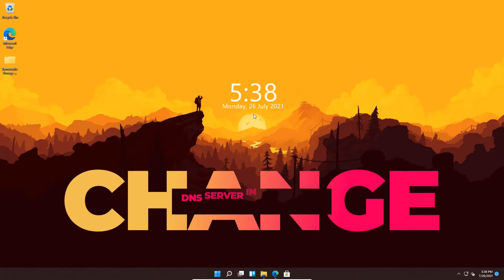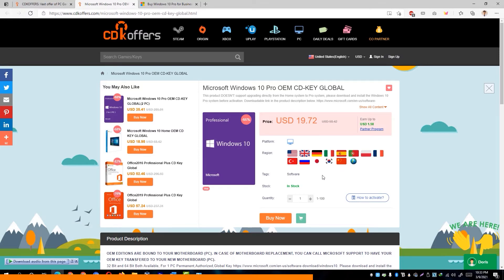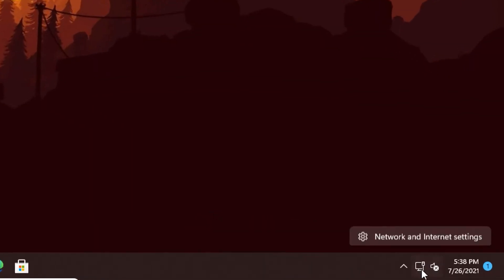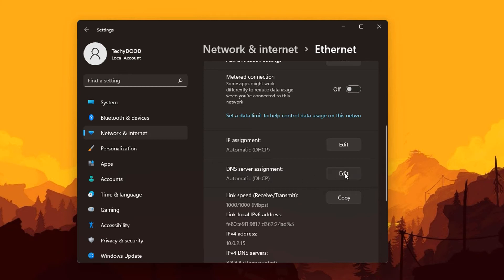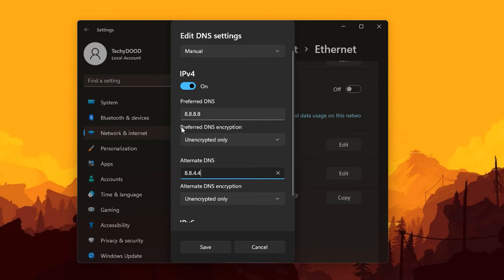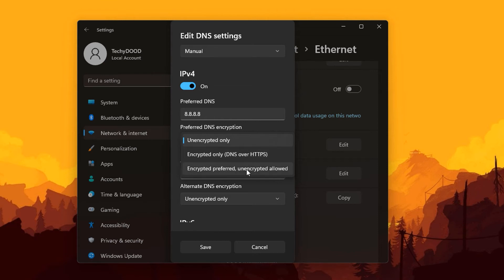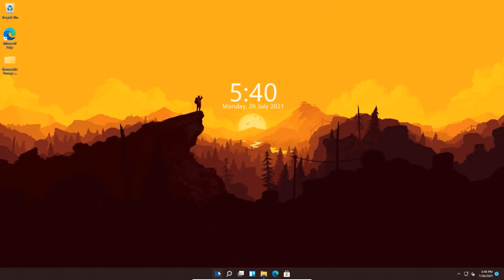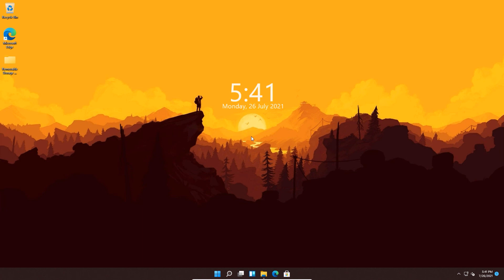🔧 How to change DNS Server in Windows 11 to Google DNS (New Interface)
I'll be showing you how to change dns server in Windows 11 using the new user interface not by using the control panel app.

I think adapting the new interface in Windows 11 for changing the DNS Server is worth exploring and learning as it introduces a new critical feature with securing DNS requests and queries on your computer.

Artist Name: The Spacies
Song Name: Heartbeat (Instrumental)
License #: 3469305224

Support by donating any amount!